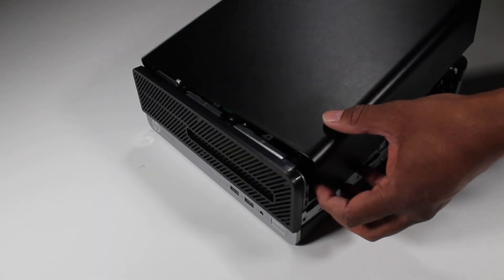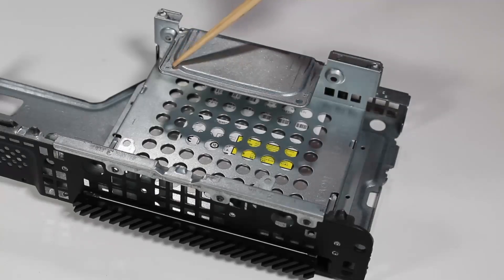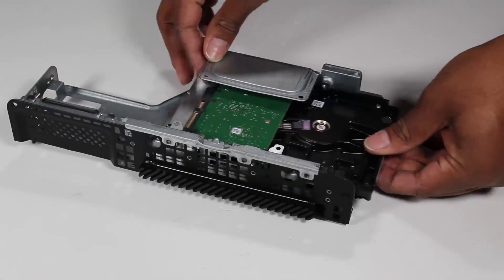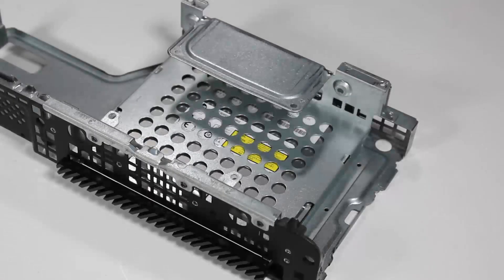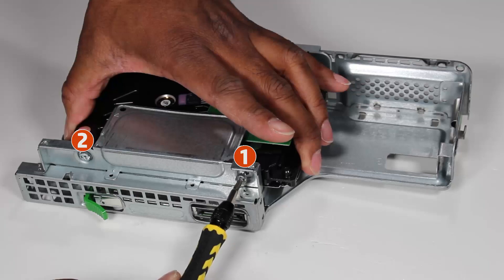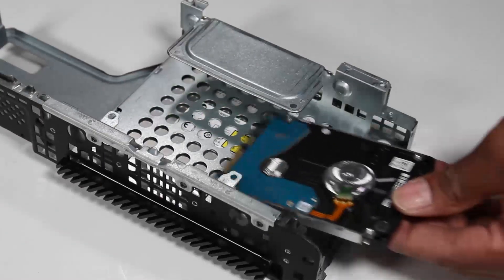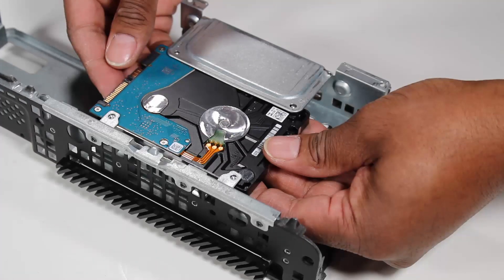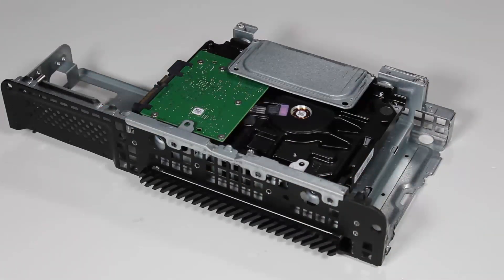Replace the Hard Disk Drive | HP ProDesk 400 SFF G5 Desktop PC | HP Support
Learn how to remove and replace the hard disk drive for HP ProDesk 400 SFF G5 Desktop PCs.